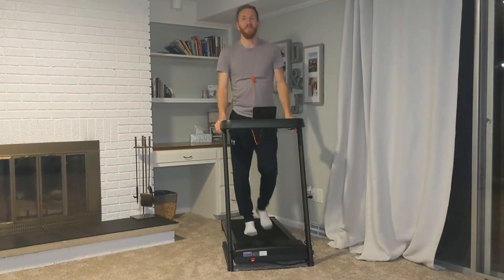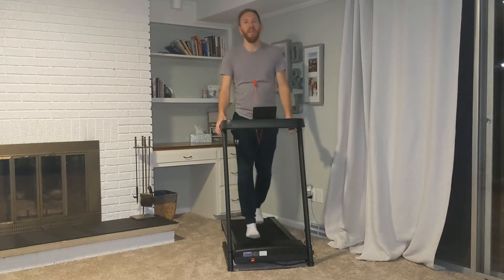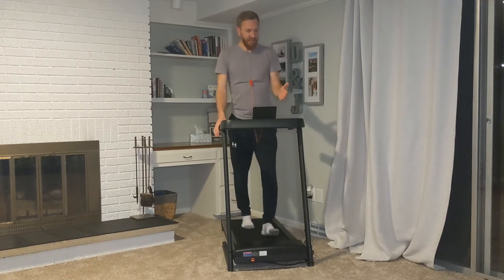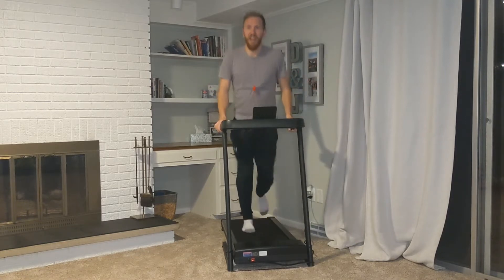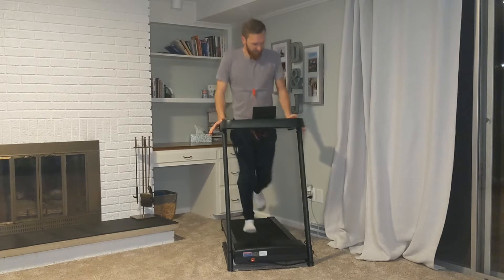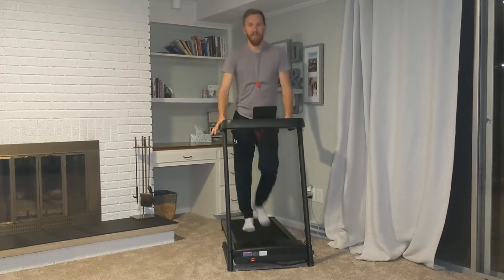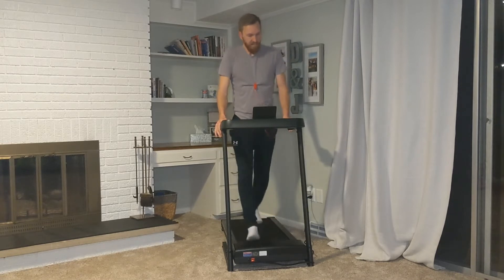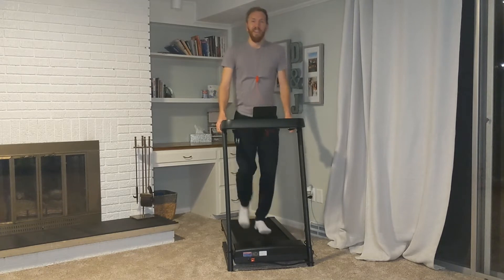Review of Folding Treadmill for Home